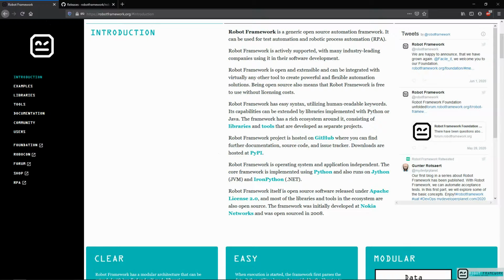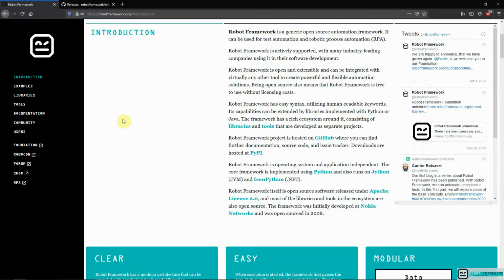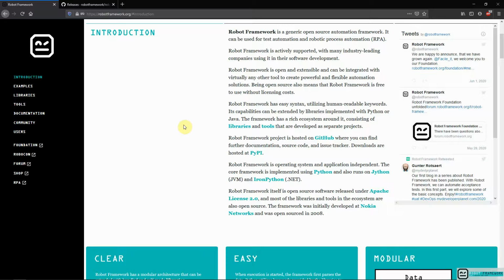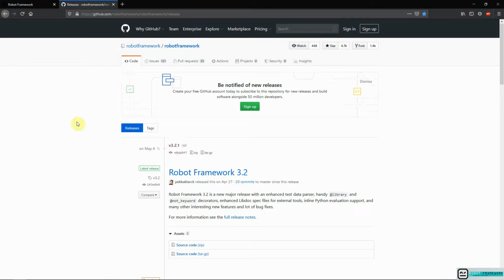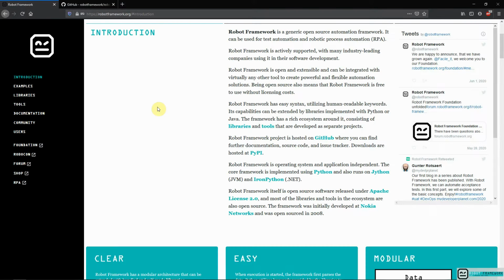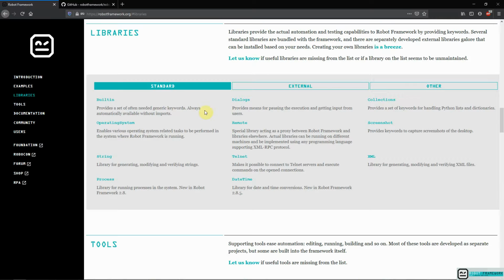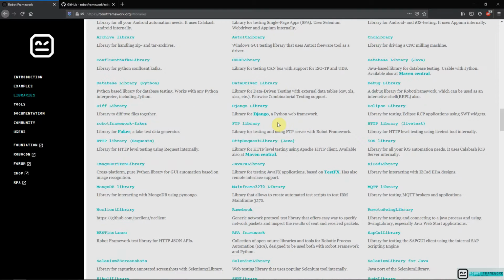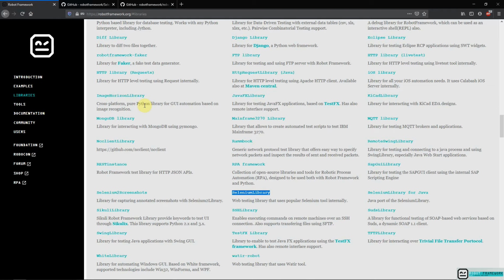Robot Framework Tutorial Part 2 - About Robot Framework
In this video I am making an introduction about Robot Framework, its sources and why Robot Framework is such a powerful tool.
I am also including the links so you may check them on your own if you like:

You will also find a mobile automation series with 𝗥𝗼𝗯𝗼𝘁 𝗙𝗿𝗮𝗺𝗲𝘄𝗼𝗿𝗸 and 𝗔𝗽𝗽𝗶𝘂𝗺 on this channel, so be sure to like, subscribe and hit the notification bell so you don't miss out on any video that I post.